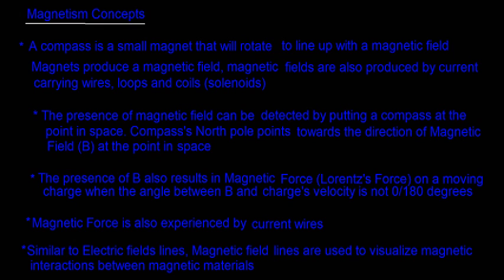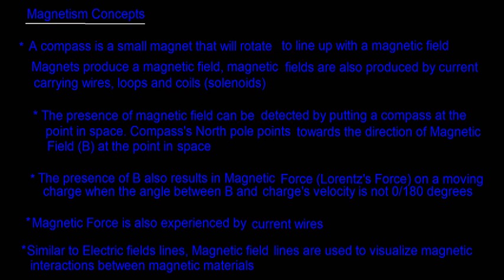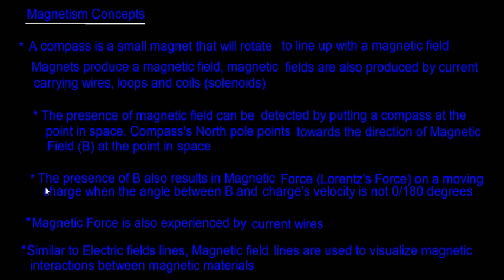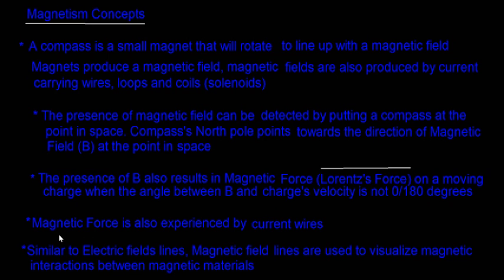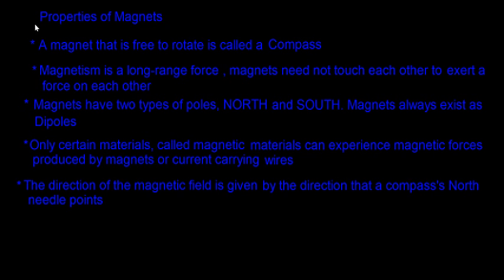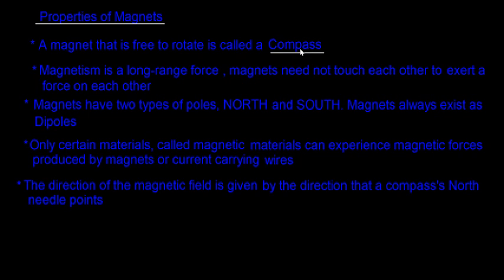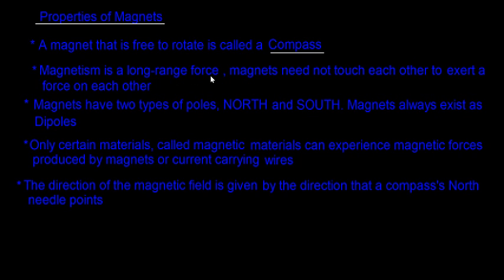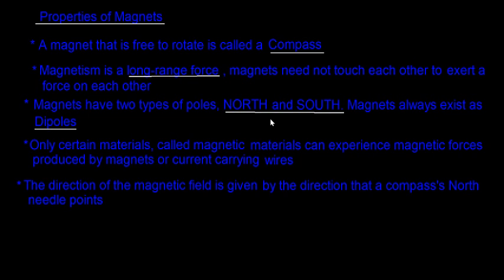Magnetism Introduction 1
Introduction to Physics Curriculum Content